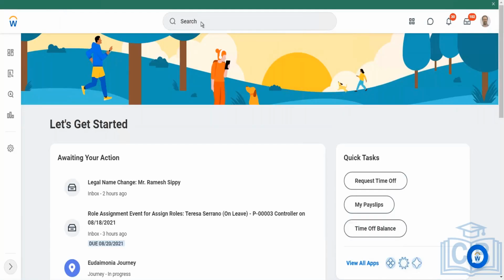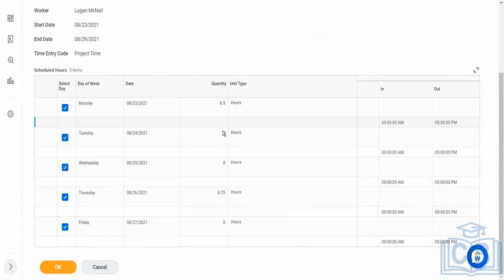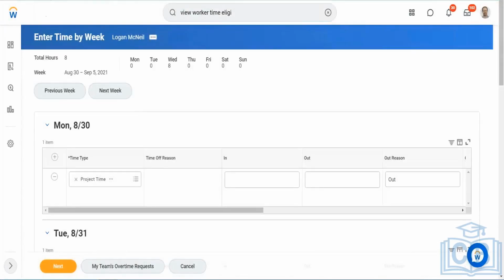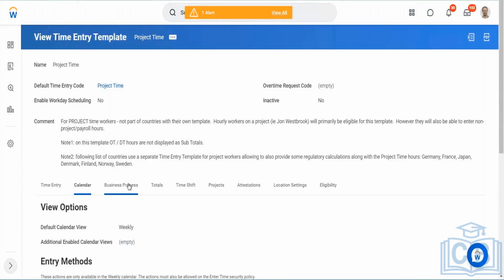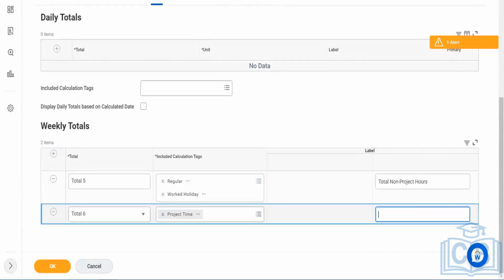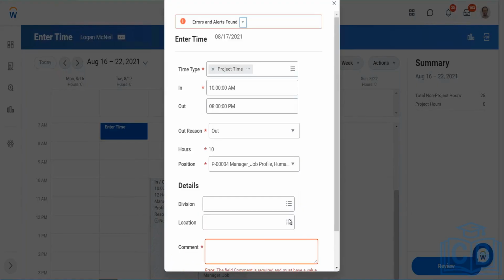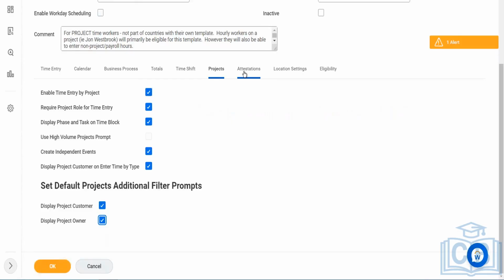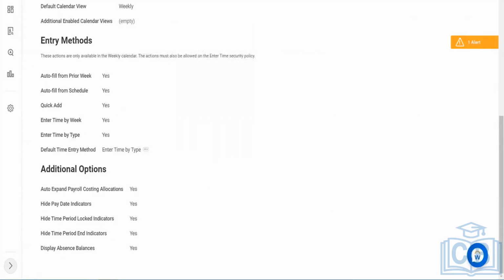Workday Time Tracking Time Entry Template Structure and Features | Learn Workday | CyberBrainer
🚀  Are you ready to learn everything there is to know about the Workday Time Entry Template Structure and Features?  This video shows you how to set up and use time entry templates in Workday's Time Tracking module so that you can record your time accurately and quickly.  ⏱️📝

CyberBrainer's specialist training courses will help you improve your Workday Time Tracking skills:

 ✨  In this video, you'll learn:
✅ How to create and customize Time Entry Templates in Workday 🛠️
✅ Important features that make time capture more accurate and compliant 📊
✅ How to set up templates for different groups of employees 👥
✅ The best ways to make time entry and approval workflows easier ✔️ and how to use Workday's Time Tracking interface like a pro 💻

Explore More:

Workday Time Entry Template
Workday Time Tracking Features
Workday Timesheet Setup
Workday Time Management
Workday Payroll Time Tracking
Workday HCM Time Entry
Workday Time Tracking Tutorial
Workday Employee Time Tracking
Workday Time Tracking Module
Workday Time Entry Configuration
Workday Time Approval
Workday Absence Tracking
Workday Scheduling
Workday Workforce Management
Workday Reporting
Workday Compensation
Workday Advanced Reporting
Workday Time Tracking Software
Workday Time Tracking Course
Workday Timecard
Workday Cost Centre Allocation
Workday Time Rules
Workday Project Costing
Workday Time Entry Best Practices
Workday Time Tracking Setup